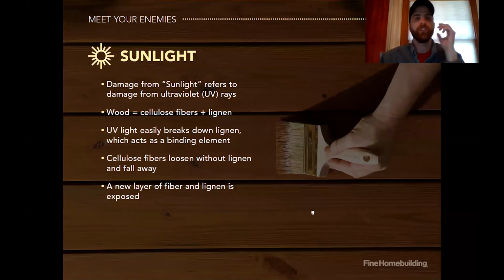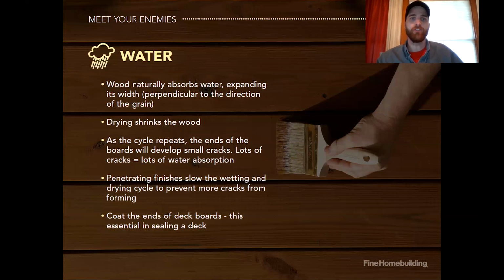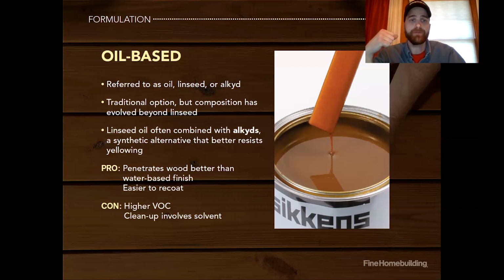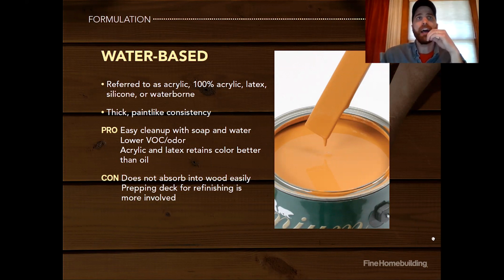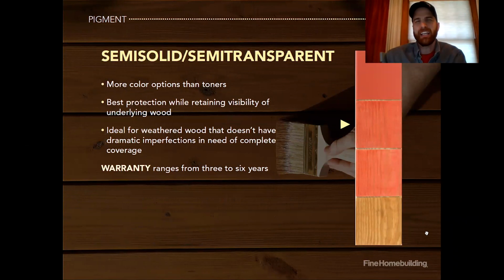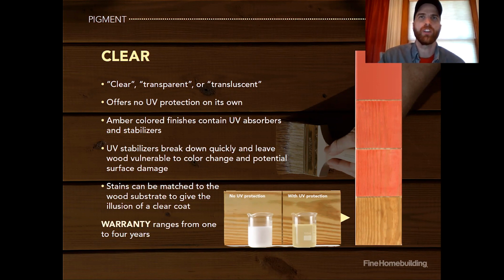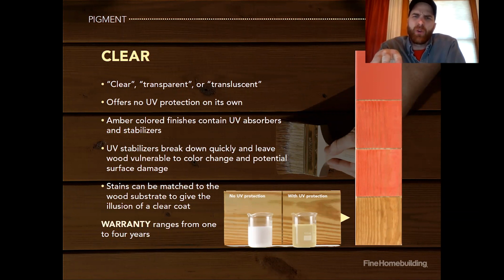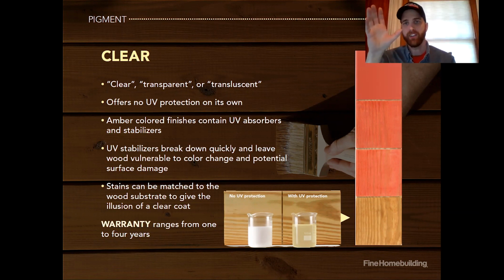Expert Session: Making Sense of Deck Stains and Finishes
Interested in learning how to pick the right finish for your deck? In this Expert Session webinar, Fine Homebuilding  Editorial Director Justin Fink dives into the pros and cons of popular  types of deck stains and best practices for making your deck last.